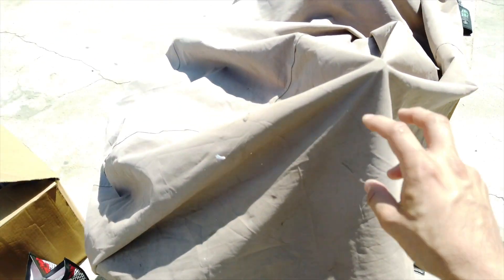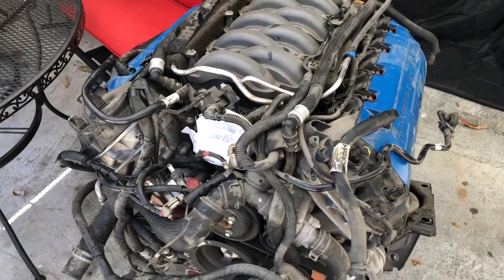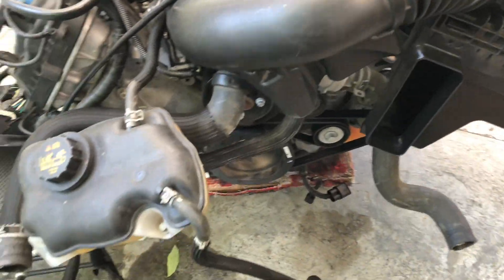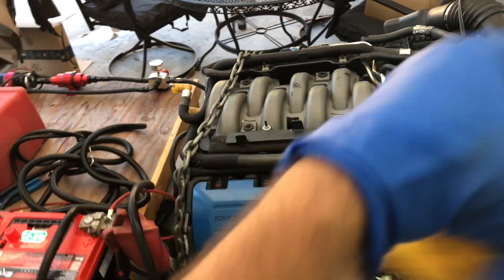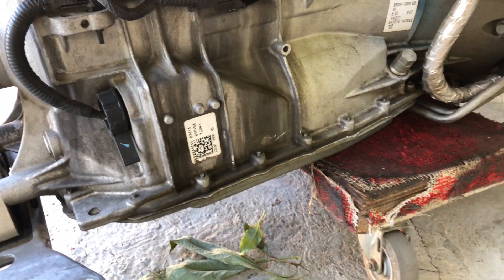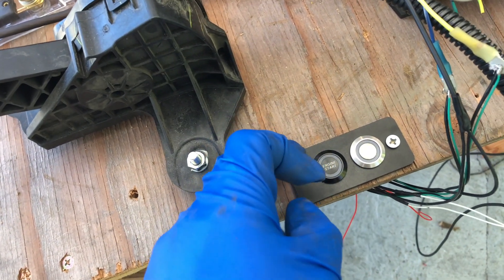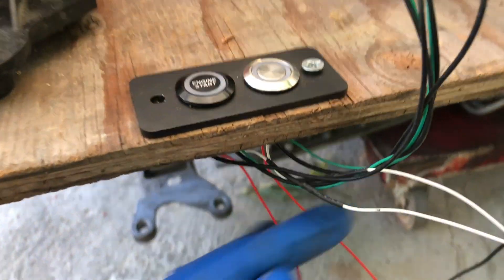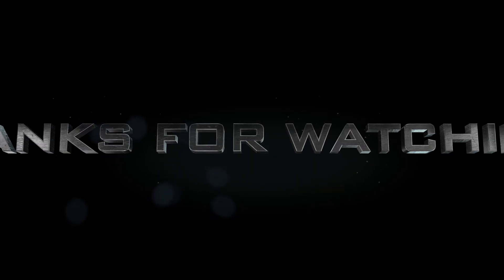Firing up a Coyote 5.0L in under a week | Coyote Budget Build | Coyote Swap part 1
This video is about How to fire up a Coyote 5.0L in under a week | Coyote Project 1

I’m raffling this motor with only 24K miles.

Here's the link to the items I purchased to get this engine to fire right up:

Top Street Performance : Fuel Pump and 10 micron filter

Fuel Lines : Fittings and hoses
X AUTOHAUX 4pcs Black Aluminum Alloy 6AN Straight Swivel Car Fuel Oil Hose End Fitting

Quick Connect Fuel Rail Line Adapter Fitting LS LS1 LS3-6AN to 3/8 Hose GM, AN808-02B

ESPEEDER 10Ft 6AN Fuel Cell Gas Tank 3/8 Nylon Braided Oil Hose Line+ 8PCS AN6 Fittings Adapters Kit